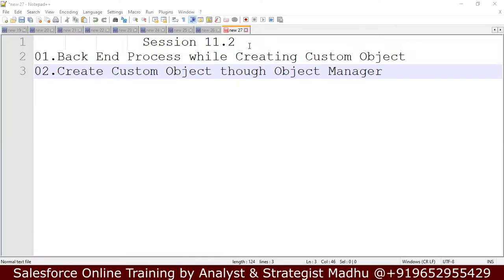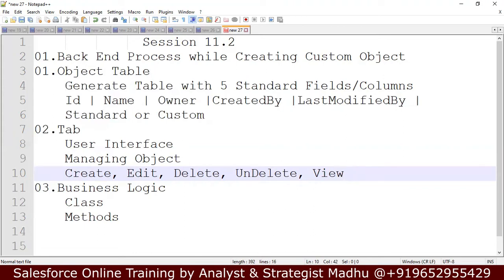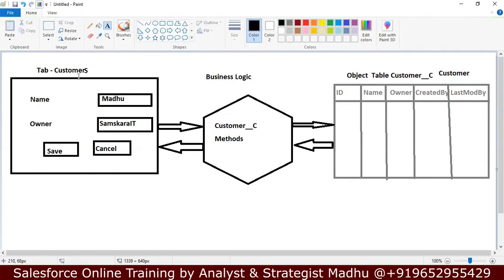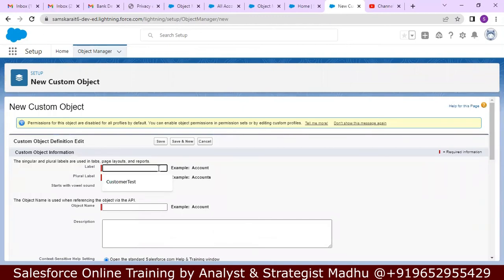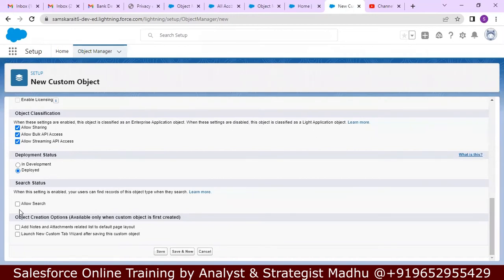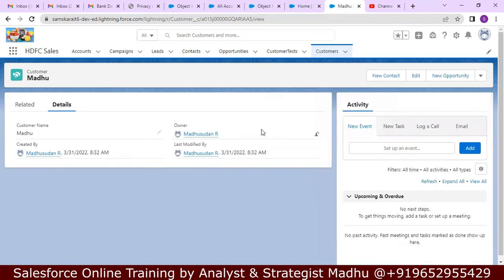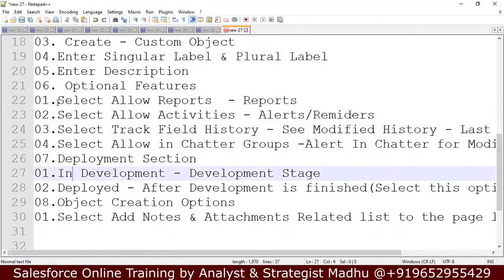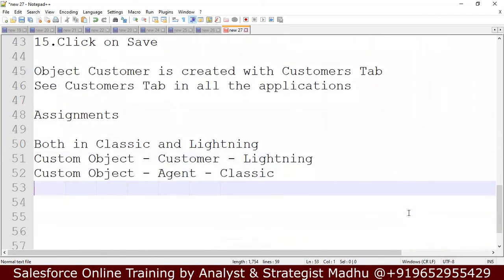Creating Custom Object & Backend Process Object, Tab, Business Logic by Analyst, Strategist Madhu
**Topics Covered**
01.Backend Process of Custom
 01.Object Table
 02.Tab
 03.Business Logic(Class)
02.Create Custom Object using Object Manager

**Topics Covered**
01.3 Kinds of Technologies in Software Industry
       01.Front End Technologies
       02.Back End Technologies
       03.Business Logic Technologies
02. 2 Categories of Software Cloud
 01.On Premise Applications
 02.Cloud Applications
03.Salesforce History Marc Benioff
04. Salesforce Cloud Services
       01.Software As A Service
       02.Platform As A Service
       03.Infrastructure As A Service

**Topics Covered**
01.Marketing Cloud
02.Sales Cloud
03.Service Cloud

**Topics Covered**

01.Features of MarketingCloud
 01.Marketing Application
 02.Email Studio
 03.Mobile Studio
 04.SMS Studio
 05.Social Studio
 06.Journey Builder
02.Features of Service Cloud
 01.Service Application
 02.Knowledgebase
 03.Communities
 04.LiveAgent/Omni Channel/Chatbots
 05.Computer Telephony Integration-CTI

**Topics Covered**

01.AppExchange
02.Einestene Analytics
 01.Artificial Intelligance
 02.Dynamic Reports
03.App/Application Cloud
 01.Force.com
 02.Database.com
04.Lightning Data
 01.D&B Hoover App
 02.D&B Optimizer App
05.Collaboration/Chatter
 01.Slack

**Topics Covered**
01.Regions
 01.North America Region(NA)
 02.Europe Region(EU)
 03.Asia Pacific Region(AP)
02.Instances
 01.Server Status
 02.Server History
 03.Server Maintainance
 04.Number of Instances in Each Region
  01.NA0-NA218
  02.EU0-EU48
  03.AP0-AP28
03.Orgs
 01.Org ID
 02.Number of Orgs for Instance

**Topics Covered**
01.Difference Between Standard Applications and Custom Applications
02.App Launcher, App Manager
03.Application, Tab, Object, Record
04.Creating First Lightning App

**Topics Covered**
Understand Standard & Custom Objects
View Objects through
 01.Object Manager
 02.Schema Builder
 03.Developer Console